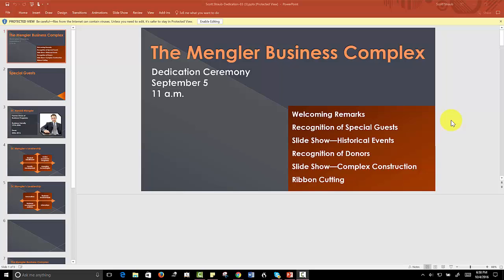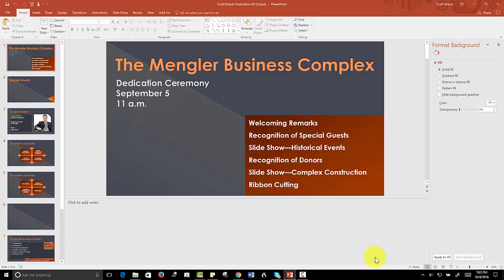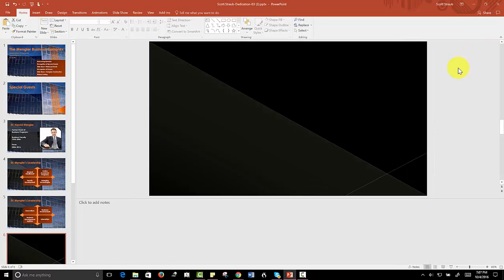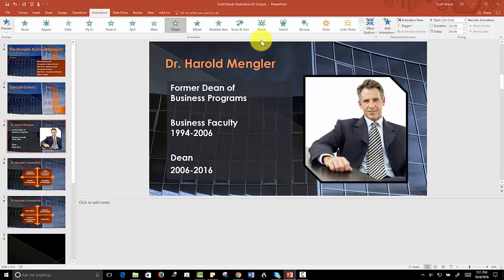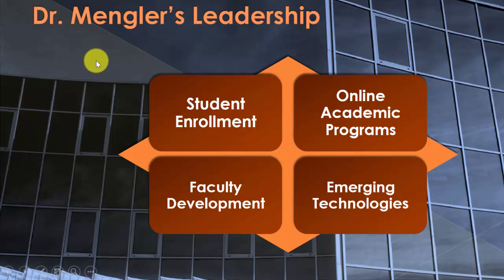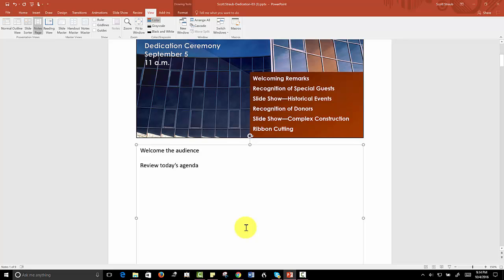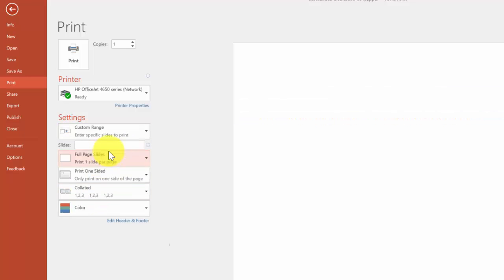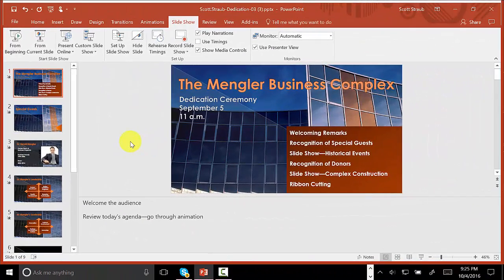Video Tutorial PowerPoint Chapter 3 In Practice Guided Project 3-1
Video Tutorial Timeline - PowerPoint Chapter 3 In Practice Guided Project 3-1. Video narrated by assistant professor Scott Straub from the College of Western Idaho.

0:00 - Step 1:  Open start file;  enable editing.
3:13 - Step 2:  Rename start file.
3:32 - Step 3:  Apply a background picture.
6:03 - Step 4:  Restore the background.
7:05 - Step 5:  Prepare a black slide.
8:25 - Step 6:  Apply a transition.
9:30 - Step 7:  Apply animations.
15:07 - Step 8:  Practice using the slide show.
18:33 - Step 9:  Prepare speaker notes.
23:25 - Step 10:  Print notes pages.
25:01 - Step 11:  Rehearse and save timings.
26:18 - Step 12:  Use presenter view.
28:18 - Steps 13, 14 and 15:  Save and close the presentation; upload and save your project file; Submit project for grading.